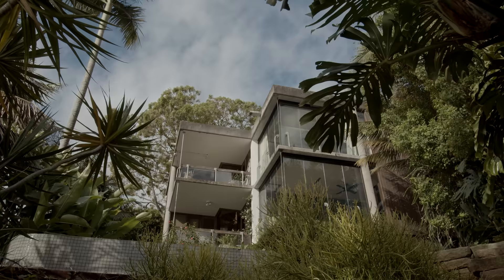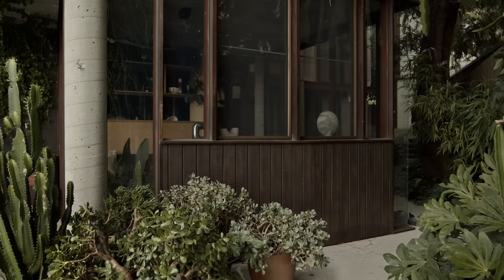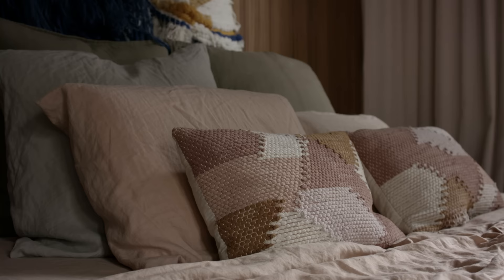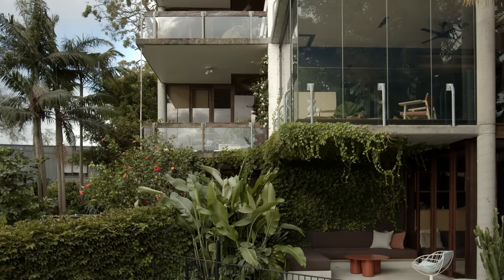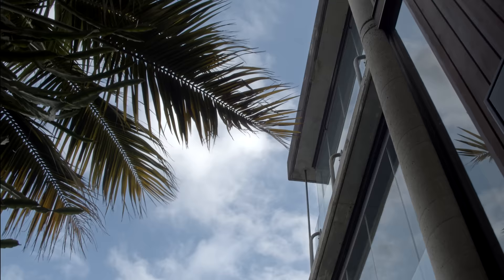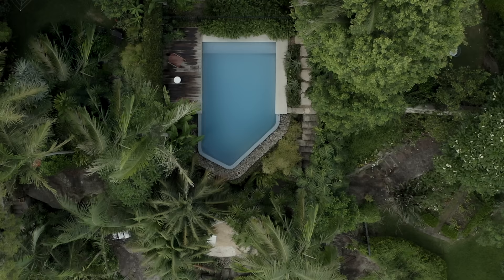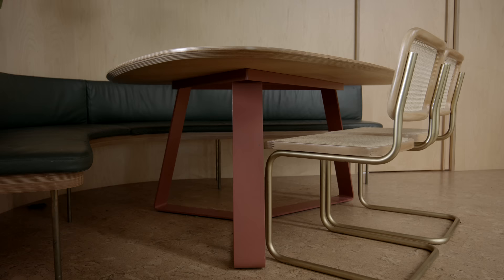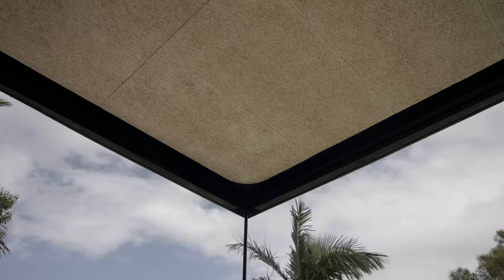An Architect’s Own Home That Feels Like a Tree House (House Tour)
As an architect’s own home, SRG House by Studio Johnston balances its heritage context with contemporary design aesthetics. Facing the nearby water, the family home retains natural qualities through a strong connection to the surrounding bushland. Despite its inner-city location, the structure has an almost tree house-like quality to it, relating to its waterfront position in subtle and interesting ways.

The original building was dilapidated and had a number of unsympathetic alterations. Being an architect’s own home and after being stripped back, SRG House was reimagined to capture an element of discovery, seen through the materials used and maintained.

The house stands as three storeys with an entrance at its middle level. To the left sits the kitchen, and adjacent to this is the dining area with inbuilt furniture. The house tour then follows the floor plan out to the living space that looks out towards the water. In the original structure, the downstairs space was underutilised and was transformed to become bedrooms and a lounge room overlooking the pool.

As an architect’s own home, the project uncovered the materials hidden underneath multiple layers of internal alterations. Stripping the structure back to its concrete frame, Studio Johnston used this as a cue to what contemporary materials would then be brought back into the interior design.

An architect’s own home, SRG House uses rich and earthy colours that relate to the original palette of the structure and to also soften the external elements. Brass benchtops, a custom-built BBQ, Artedomus INAX tiles and custom-made light birch plywood joinery feature throughout the residence. As an architect’s own home, the materials had to work with the harsh geometry of the building itself. The structure faces both west and south, a challenge due to the use of extensive glass used. High performance glass was installed to maximise the sunlight whilst also still retaining the desired original rhythm and façade aesthetic.

00:00 - Introduction to the Architect's Own Home
00:40 - Heritage and History of the Tree House
01:27 - House Design of the Architect's Own Home
02:10 - Reimagining and Utilising Materials
03:40 - The Aspect of the Tree House
04:23 - The Architect's Favourite Part of the Home
04:58 - Materials, Products and Furniture Round-Up

Architecture and Interior Design by Studio Johnston.
Photography by Anson Smart.
Landscape by Dangar Barin Smith.
Build by SQ Projects.
Structural Engineering by SDA Structures.
Timber by Abodo.
Tiles by Artedomus.
Filmed and Edited by O&Co.